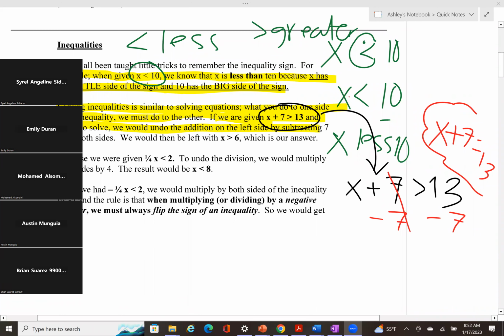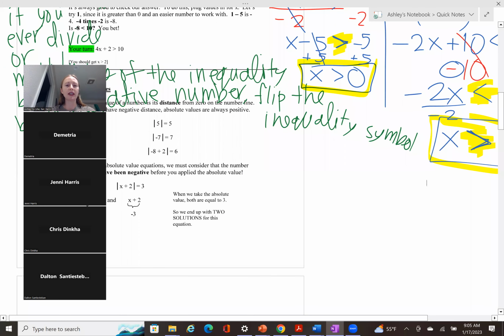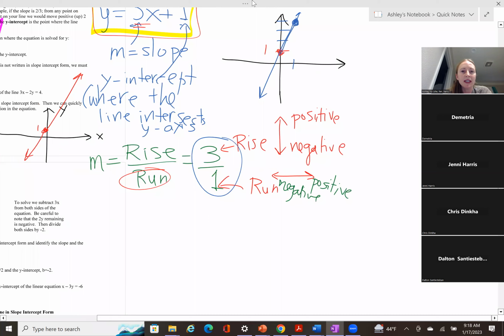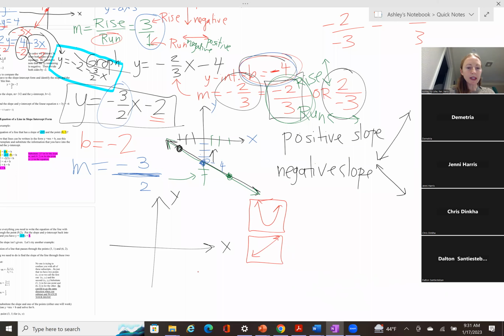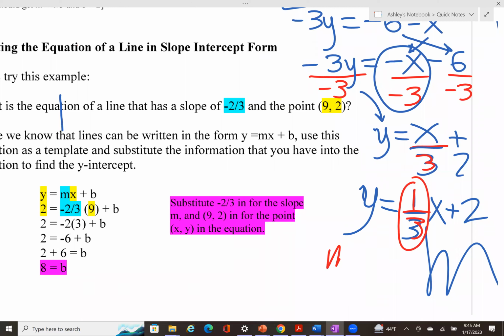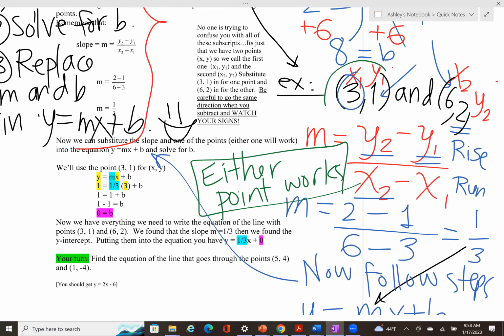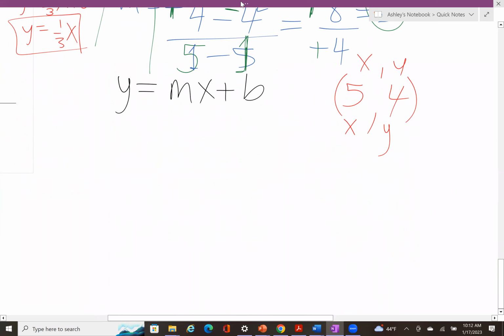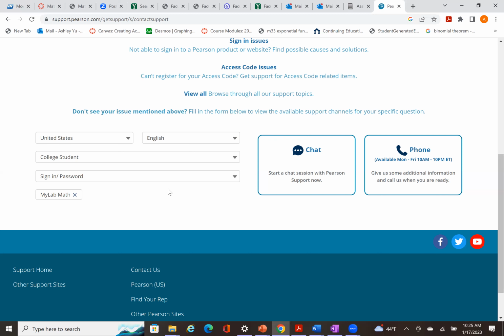Math 33 January 17, 2023 Zoom Recording